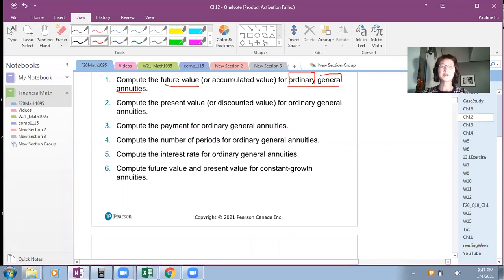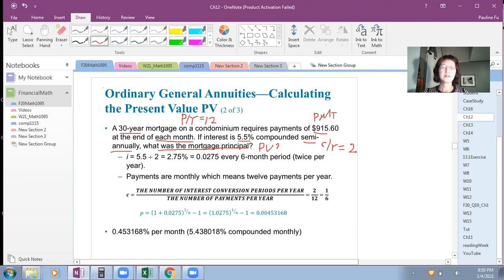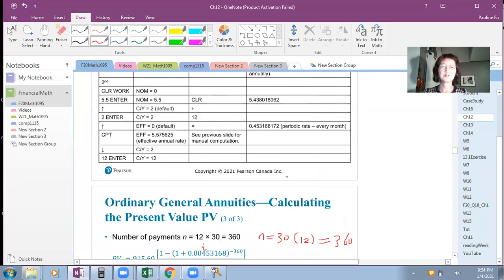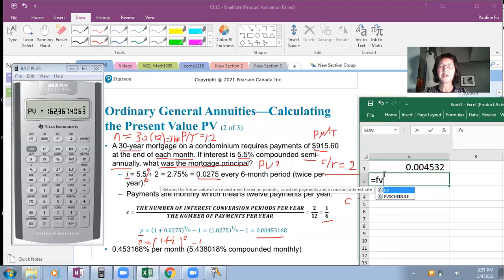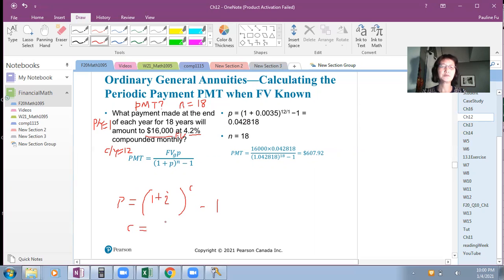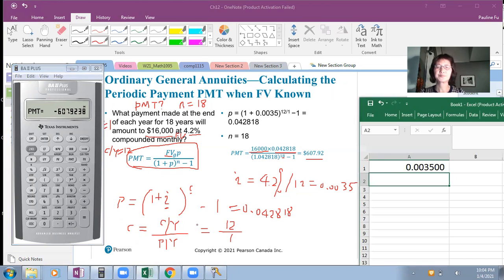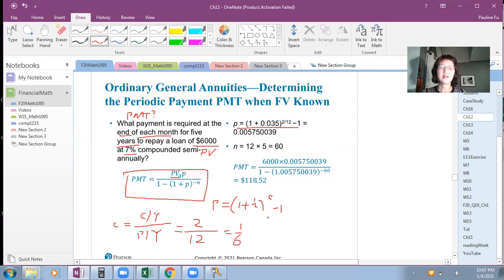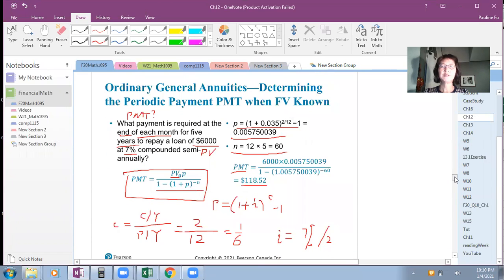5 Financial Mathematics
This lecture calculates the PV and the PMT   for  ordinary general annuities using three methods: formula, BA II financial calculator, and Excel.